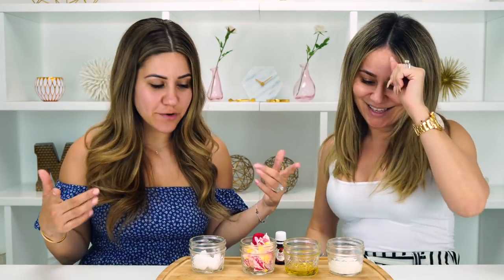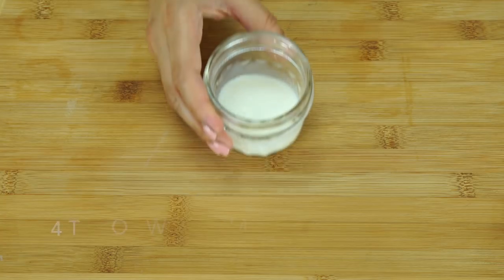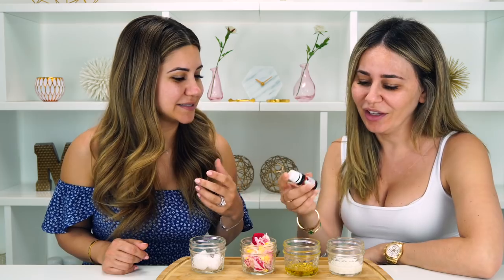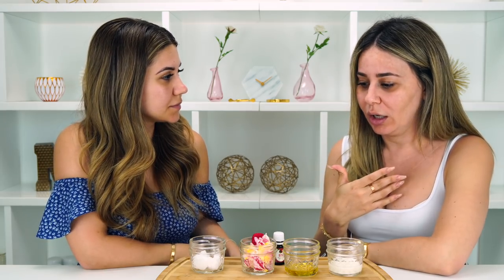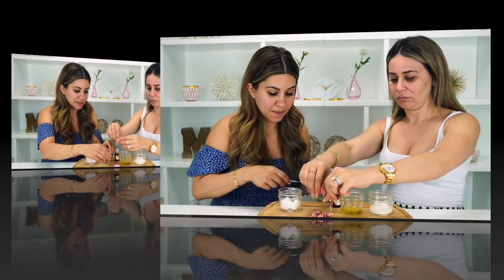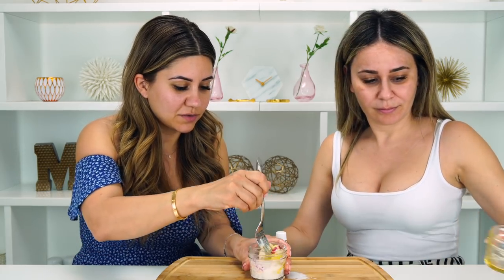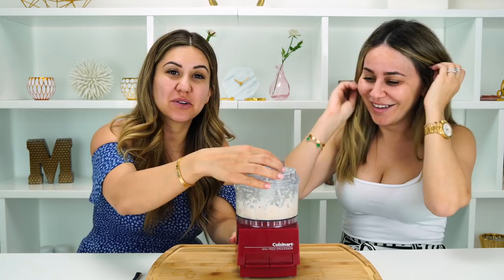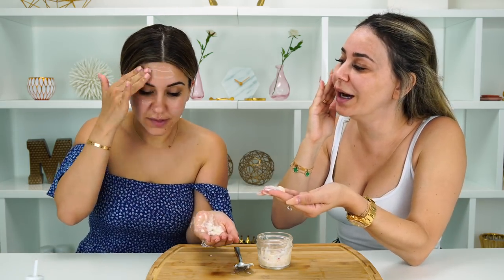DIY Mask For Dry Skin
For all who suffer from dry skin this mask is a life saver and you probably have all the ingredients at home already for this DIY Rose Mask for Dry Skin.

All you need is:
4-5 rose petals
4 tbs whole milk
2tsp coconut oil
2 tsp olive oil
Optional: few drops of rose essential oil